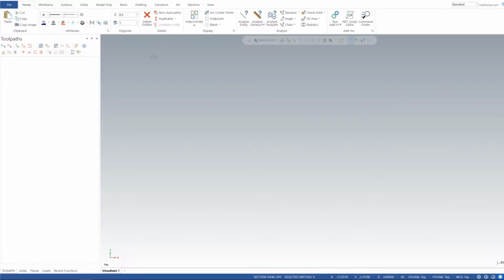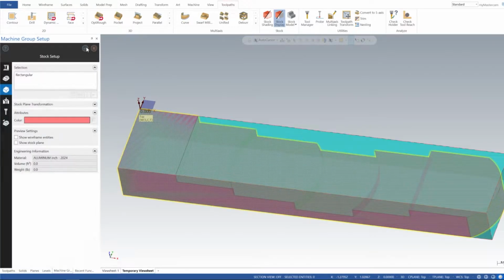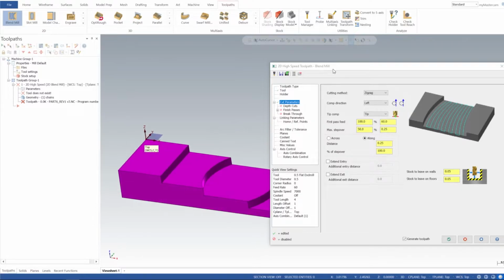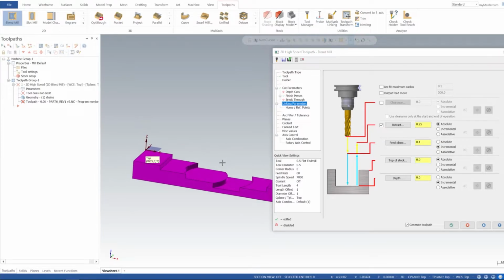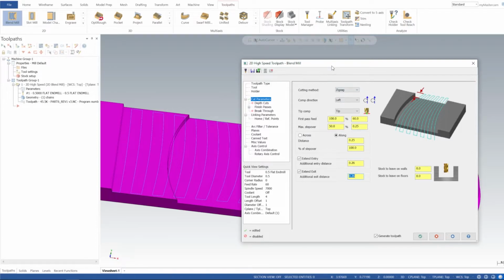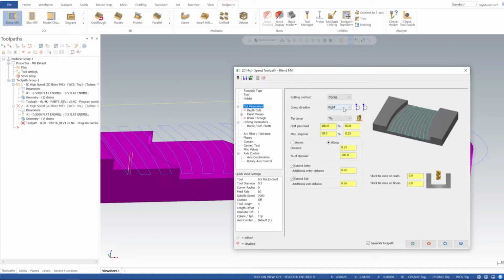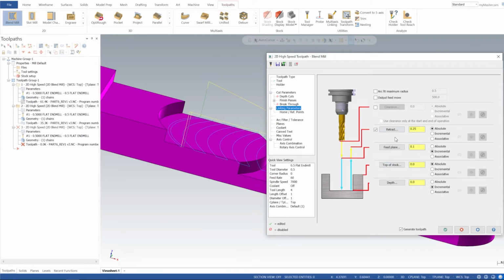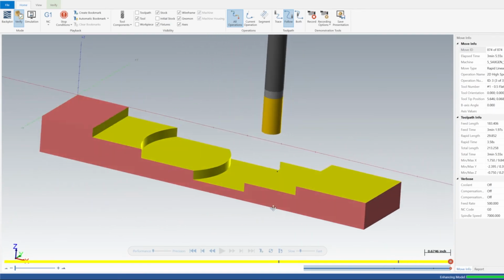MasterCAM Blend Mill Tutorial